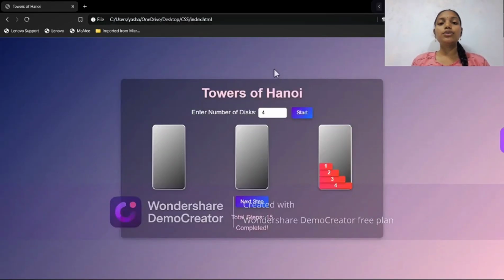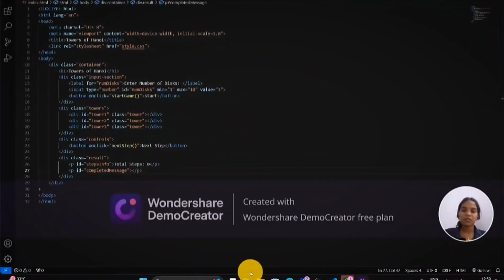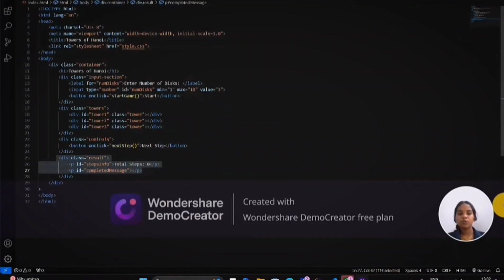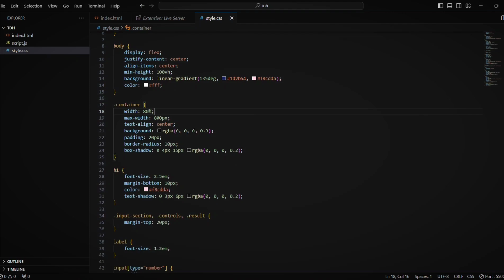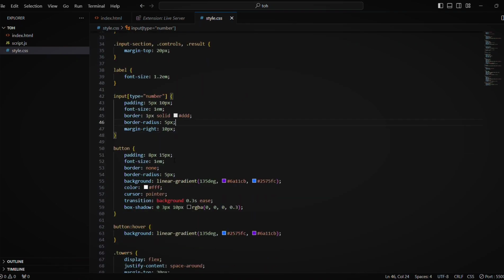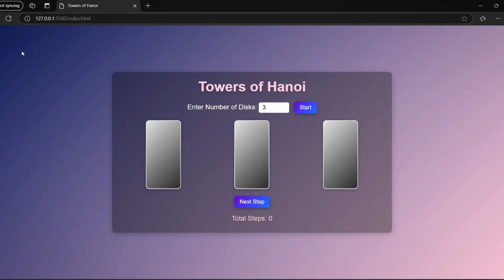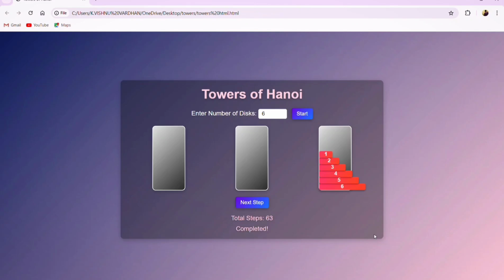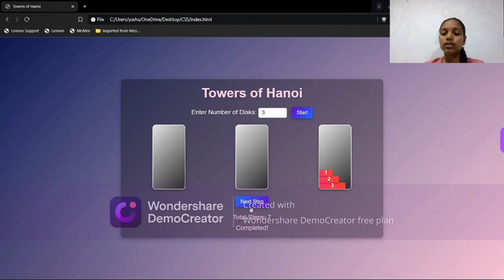Towers Of Hanoi using Webpage